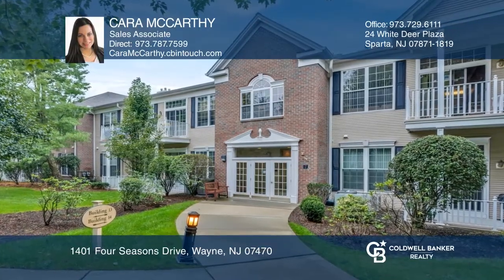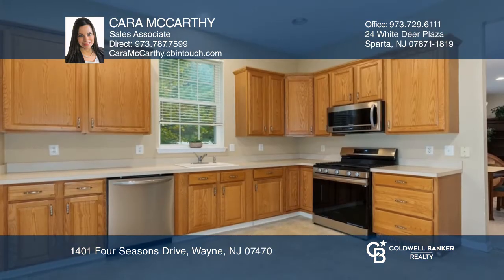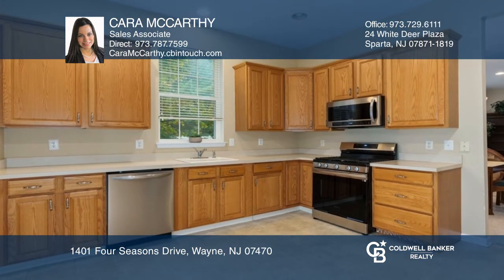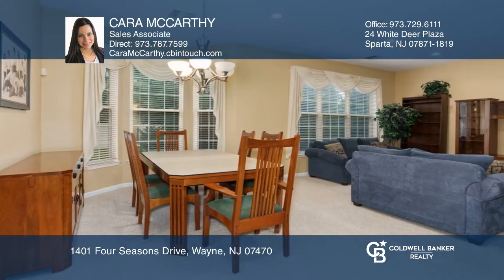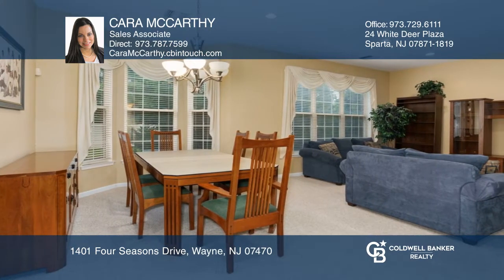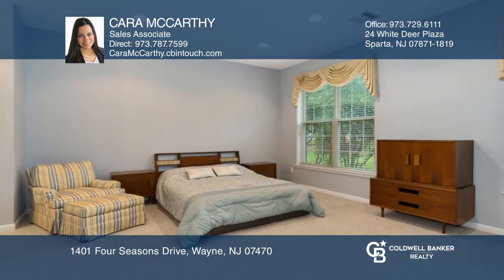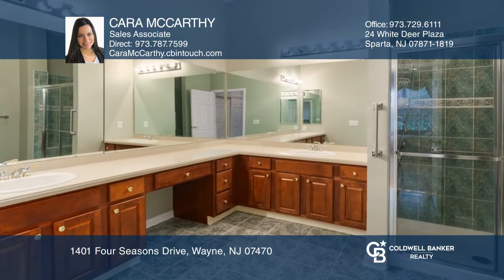1401 Four Seasons Drive Wayne, NJ | ColdwellBankerHomes.com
1401 Four Seasons Drive, Wayne, NJ

Live a maintenance free lifestyle in the upscale Four Seasons at Wayne, 55+ Active Adult Community! This elegant Cherry Model, END UNIT, is bright with a spacious open floor plan with vaulted ceilings. The eat-in-kitchen has an abundance of cabinetry with NEW range and microwave, newer dishwasher an